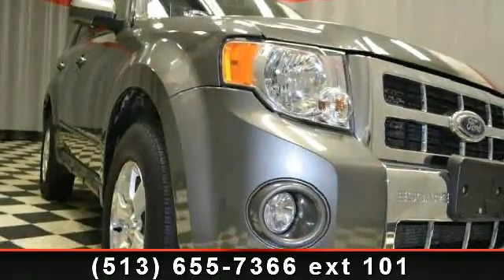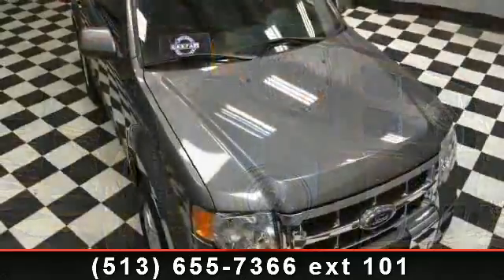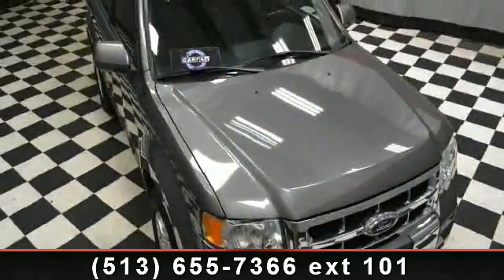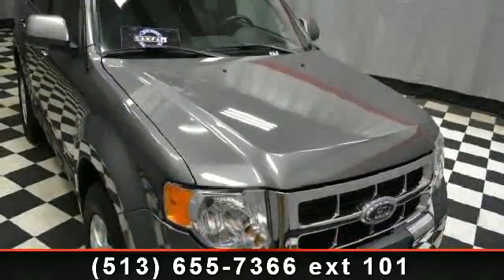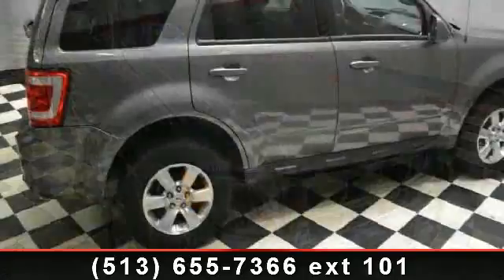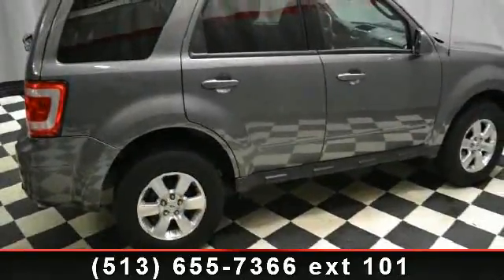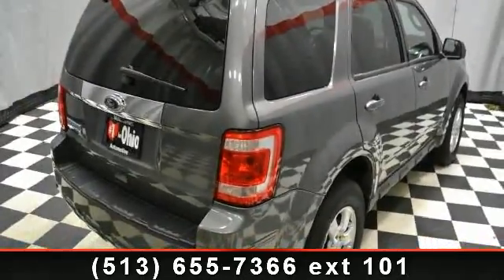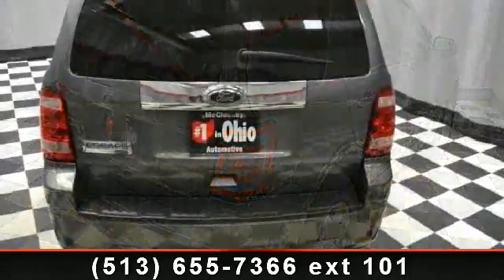2010 Ford Escape - McCluskey Chevrolet - Cincinnati, OH 452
CARFAX 1-Owner, Excellent Condition. FUEL EFFICIENT 28 MPG Hwy/22 MPG City! Heated Leather Seats, iPod/MP3 Input, CD Player, Onboard Communications System, Head Airbag, Aluminum Wheels, Satellite Radio, Heated Mirrors. SEE MORE!KEY FEATURES INCLUDEHeated Leather Seats, Heated Mirrors, Satellite Radio, iPod/MP3 Input, CD Player, Onboard Communications System, Aluminum Wheels. MP3 Player, Privacy Glass, Keyless Entry, Steering Wheel Controls, Child Safety Locks. Non-Smoker vehicle, 24 Hour Roadside Emergency Service, Lifetime Protection (see dealer for details). EXPERTS ARE SAYINGEdmunds.com explains Right out of the gate, this loveable little ute was a front-runner.. 5 Star Driver Front Crash Rating. 5 Star Driver Side Crash Rating. Great Gas Mileage: 28 MPG Hwy.